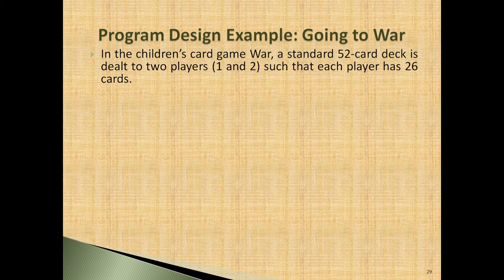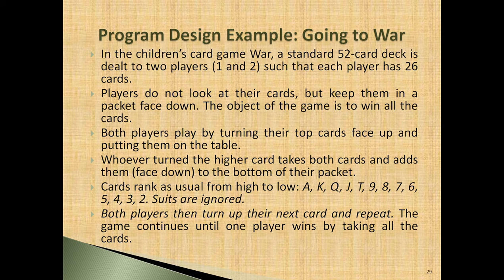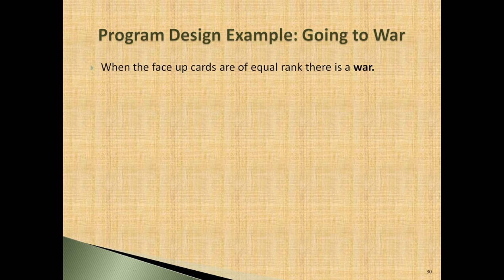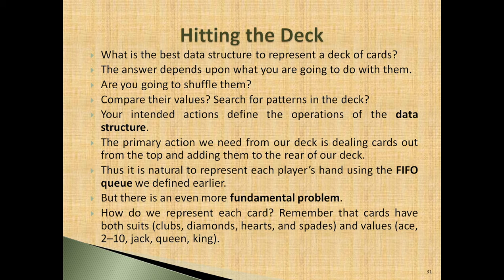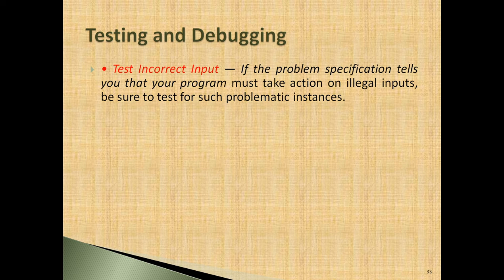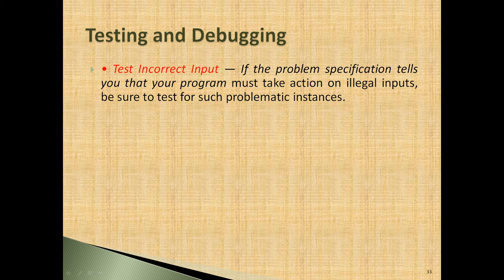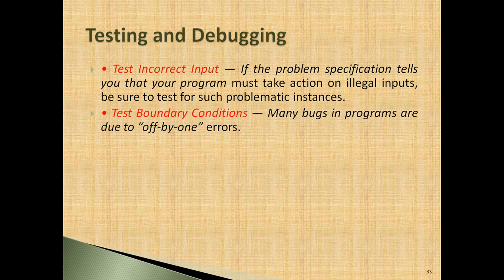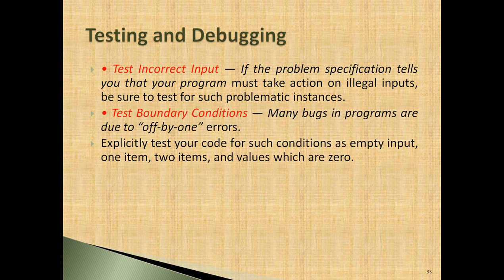CP I Unit II 05